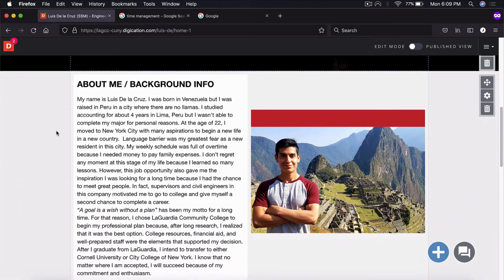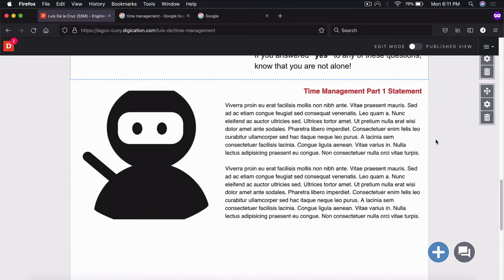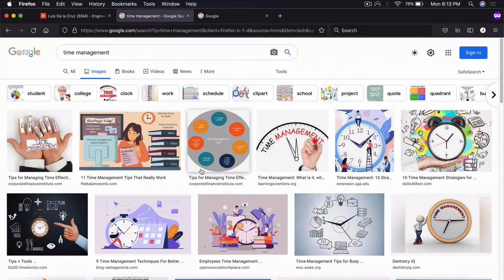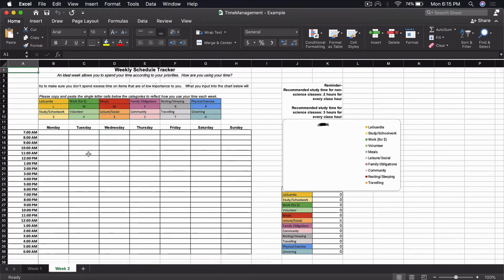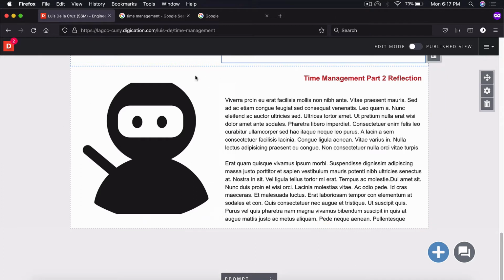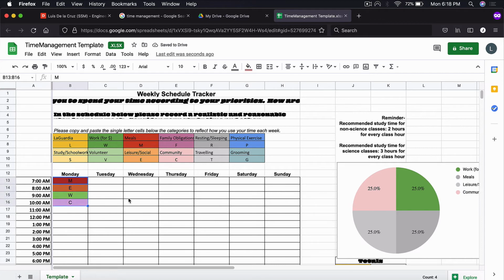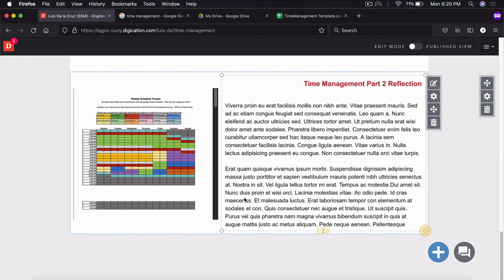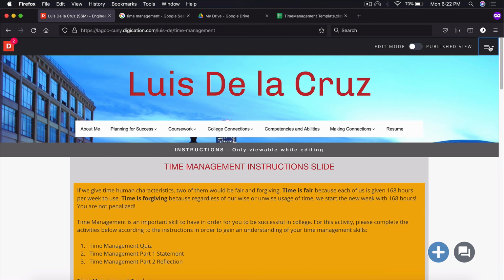ECF 90 - Class #3